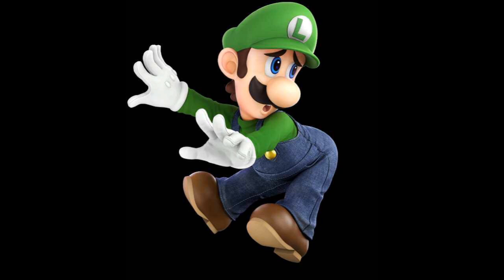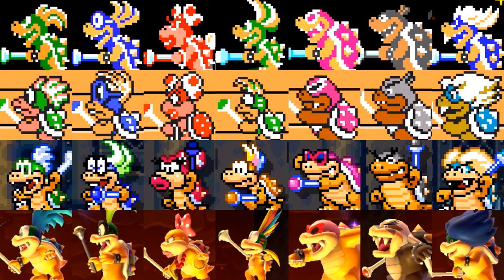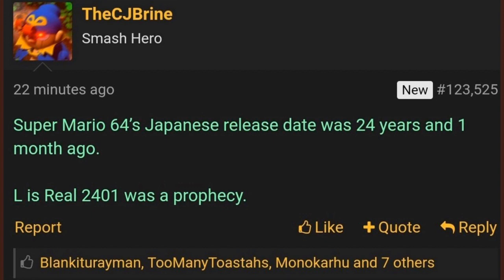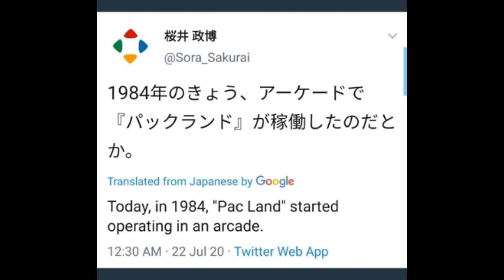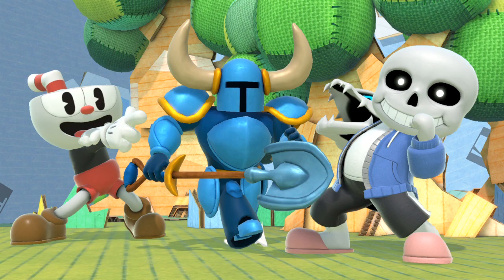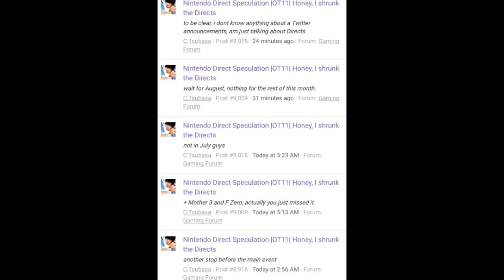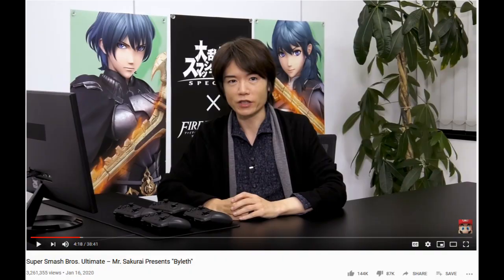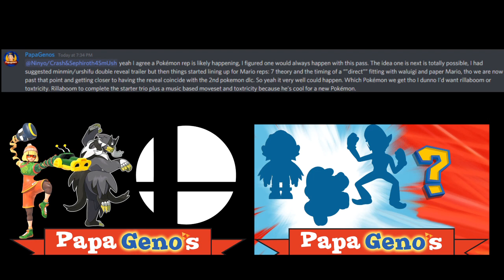Game Trial Smash Character Theory - PapaGenos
A NEW Theory involving Free Game Trials might help us predict which Character could be our next fighter for the Super Smash Bros Ultimate DLC Fighters Pass!!! Also a Gigantic Leak for old Nintendo games has surfaced online, L is real 2401!!!

Intro animation by: DiegoPuente